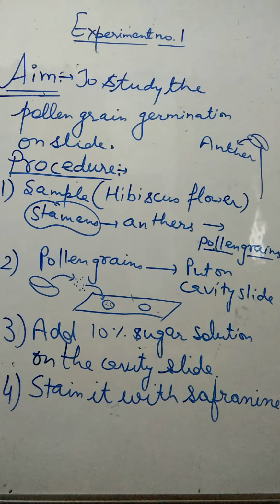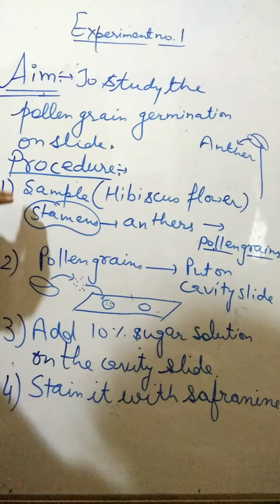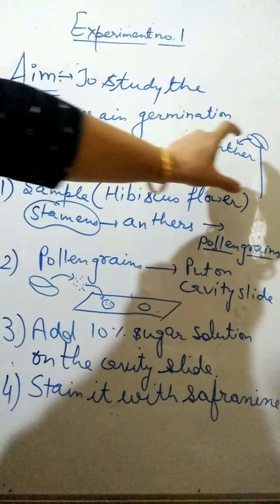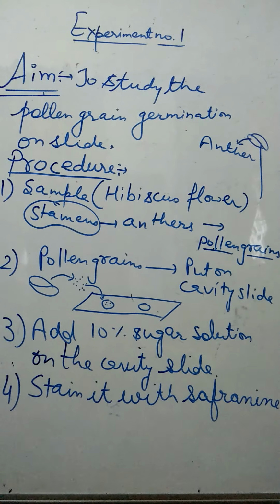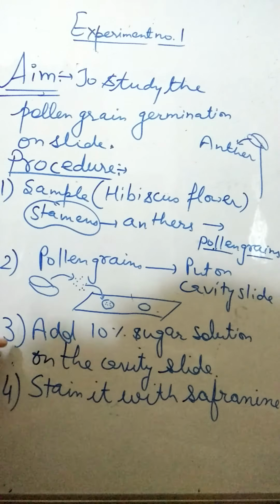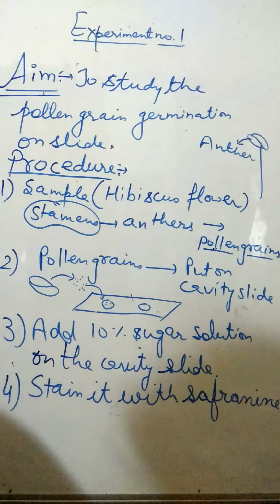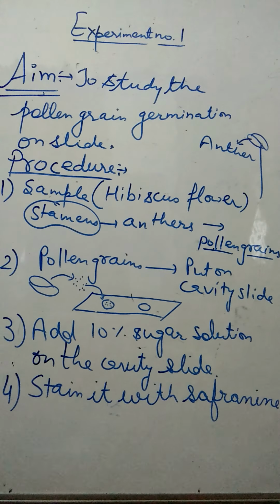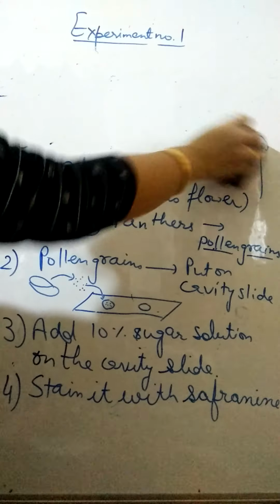Video 1:Exp. no. 1 Class 12(Theory )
To study pollen grain germination on slide